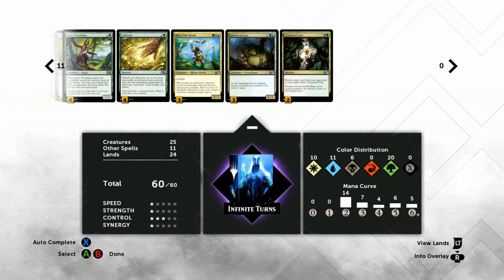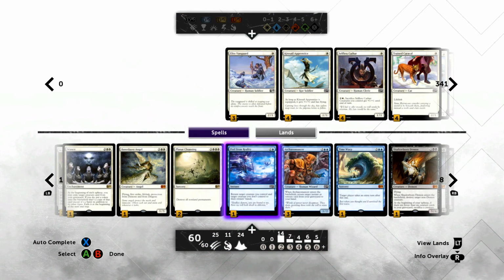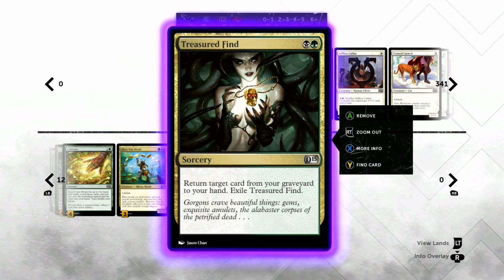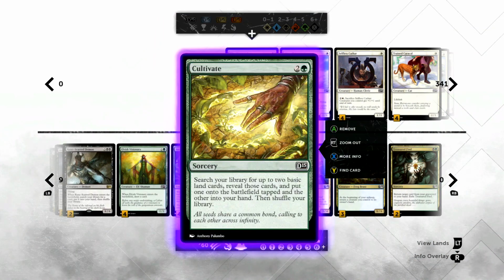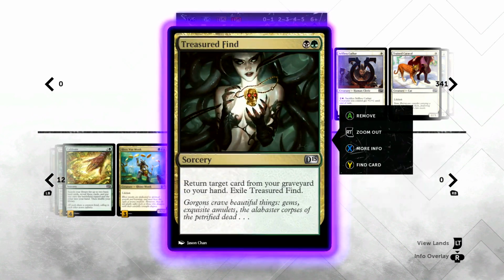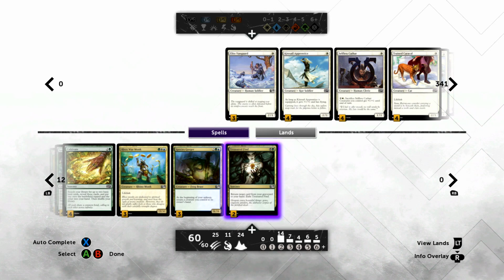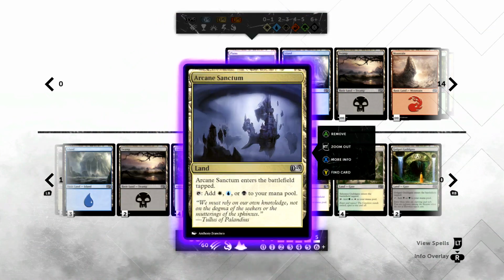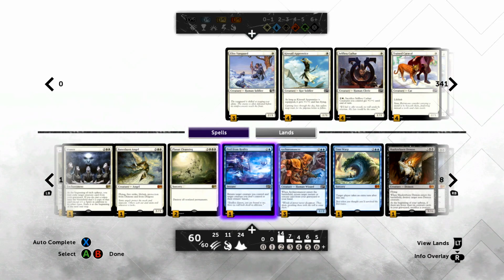Infinite Turns Deck Tech (Magic 2015)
Decklist for a Magic 2015 four-color deck featuring an infinite turn combo. Here's the link: